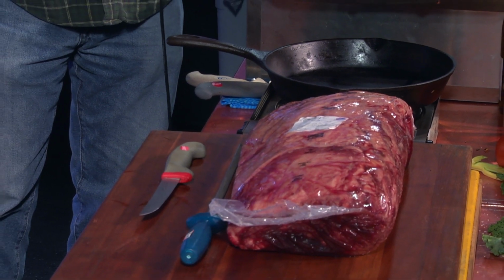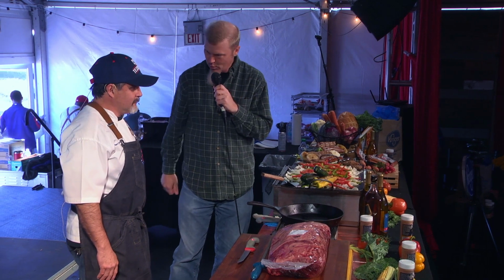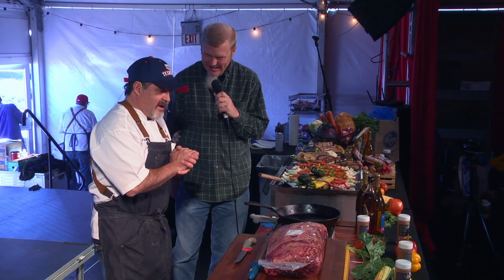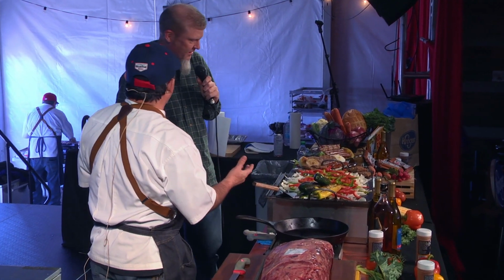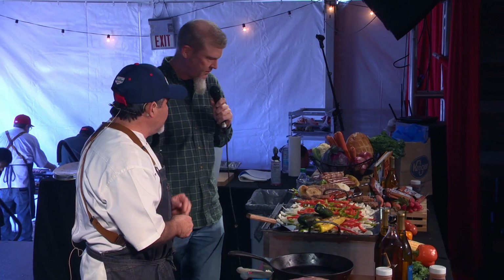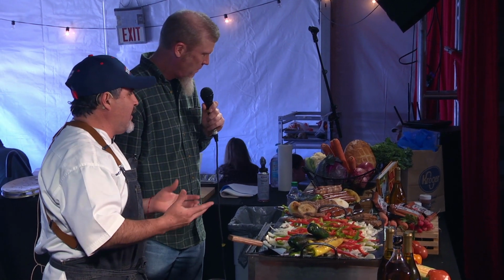Rangers Chef Cris Vazquez Interviewed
Weekly sports guy Rush Olson interviewed Rangers head chef Cris Vazquez about cooking with a large hunk of beef, and also what he's looking forward to at the new ballpark.